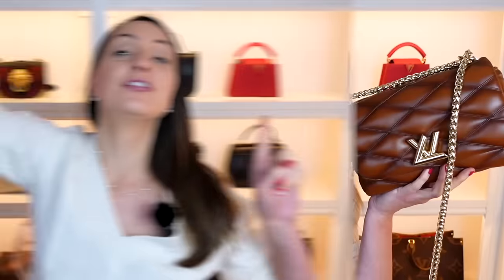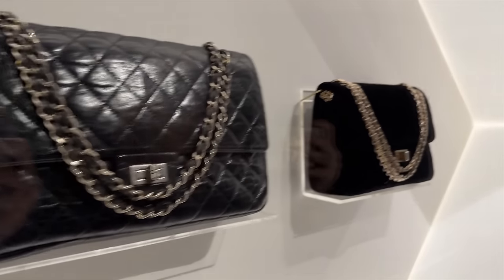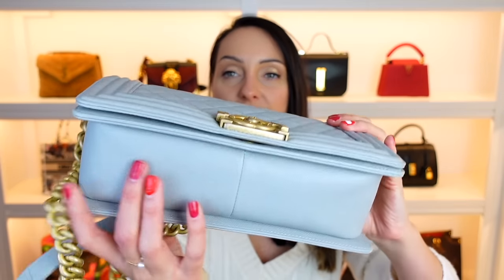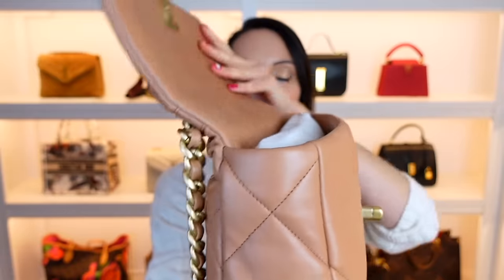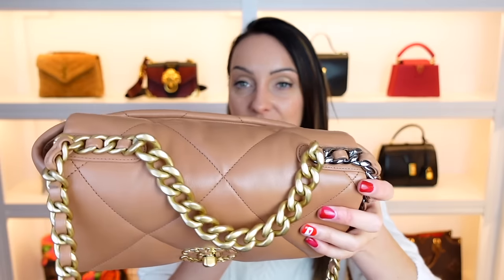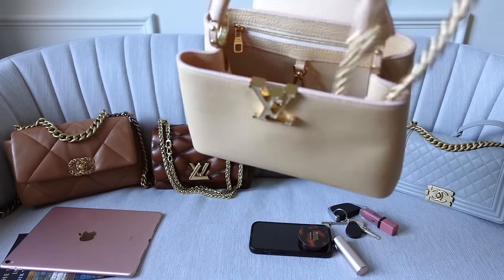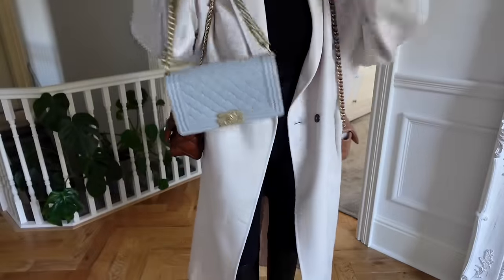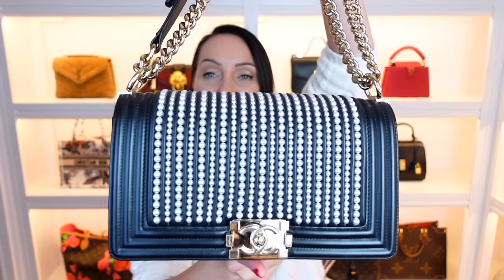Louis Vuitton VS Chanel 😮 WHICH IS BEST? LV GO14 & Capucines Vs Chanel 19 & Boy?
WATCH THIS before buying one of these IT designer bags for everything you need to know from what fits inside to the pros and cons I've found with each. I reveal my FAVOURITE at the end of the video.

Chanel 19 bags
Louis Vuitton GO14 bag
Louis Vuitton Capucines bag
Chanel boy bag
Wearing House of Dagmar white long coat

Do you own any of these gorgeous designer IT bags? They're expensive pieces so I hope this comparison video helps anyone in the search of their perfect luxury bag. We compare the updated Louis Vuitton GO14 Go 14 bag in MM size against the LV Capucines BB and Mini, Chanel 19 in small size, and the Chanel old medium boy bag.

It's safe to say I can see why all of these bags are so popular and I reveal the bag I'd never sell at the end of the video - would you agree?

👌 SOCIAL MEDIA 🙅‍♀️